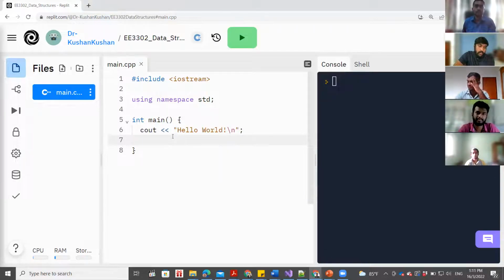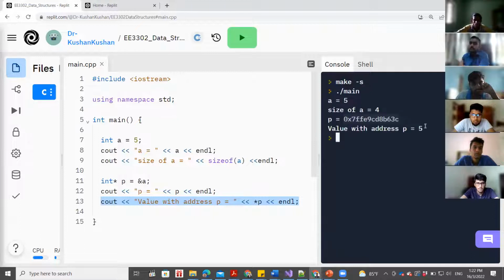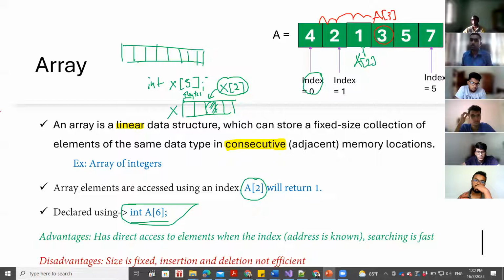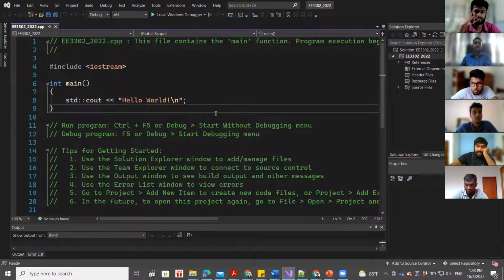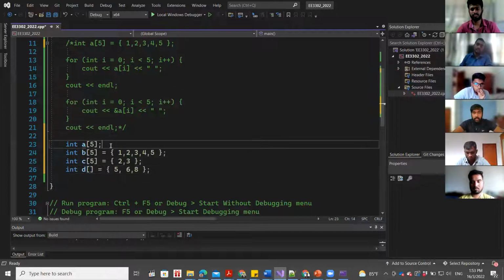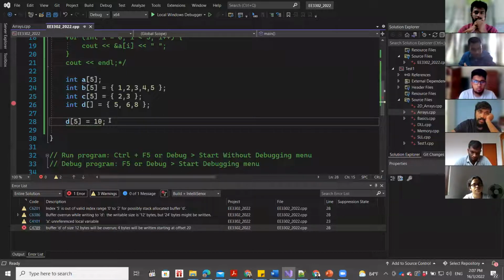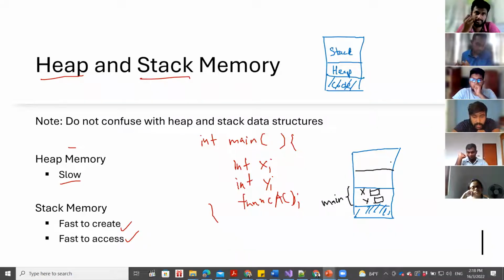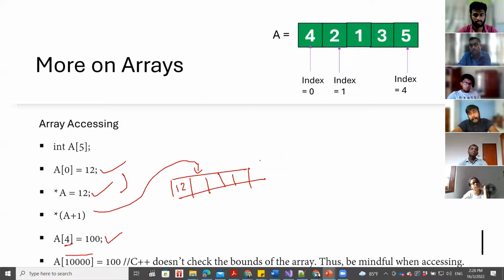Lesson 1 - Arrays | Data Structures and Algorithms using C++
This is recording of a lecture on Data Structures and Algorithms conducted for the 3rd semester students of Department of Electrical and Information Engineering, Faculty of Engineering, University of Ruhuna, Sri Lanka.
Only intended for the use of enrolled students to the module EE3302 Data Structures and Algorithms.